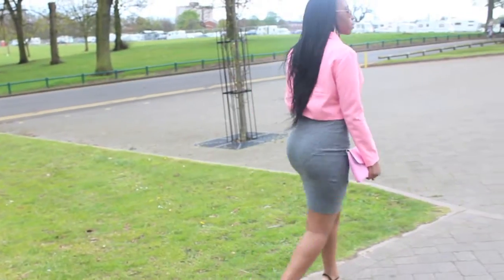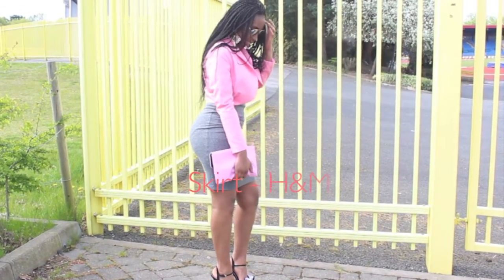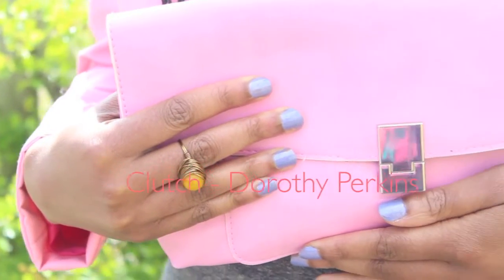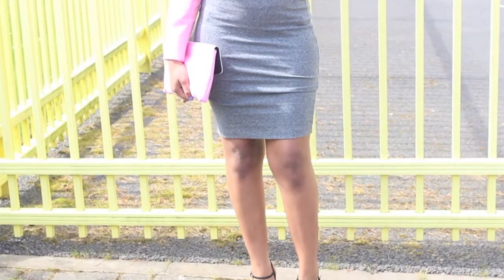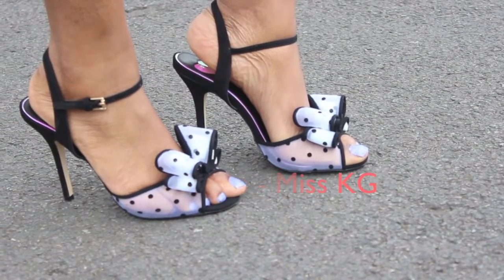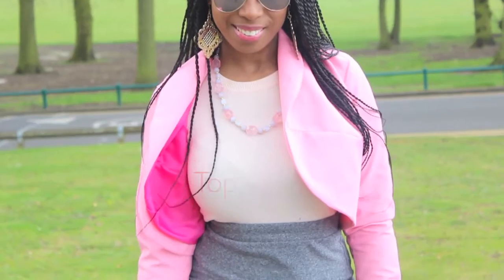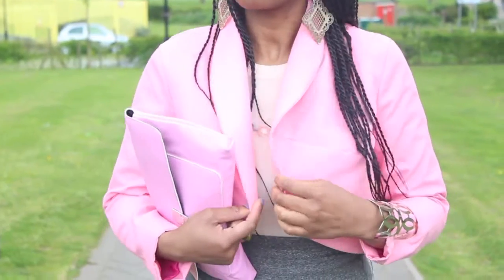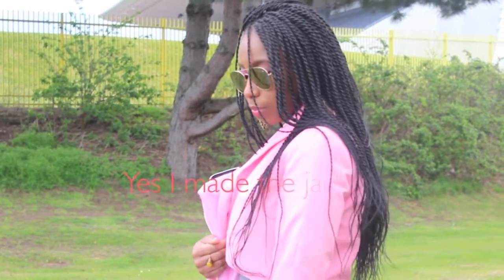OOTD - THINK PINK!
Hi All!

A quick outfit of the day showing you how I style this pink jacket that I made in my last video  - Enjoy & don't forget to subscribe and also check out my blog: sharasfashion.blogspot.co.uk